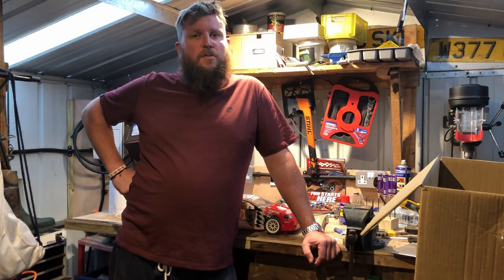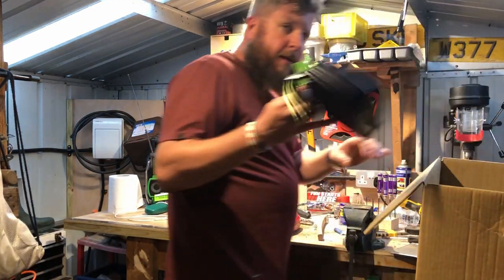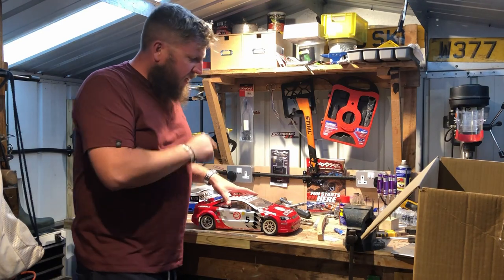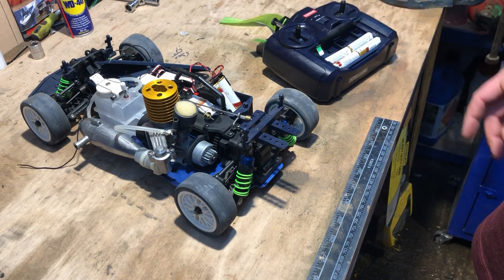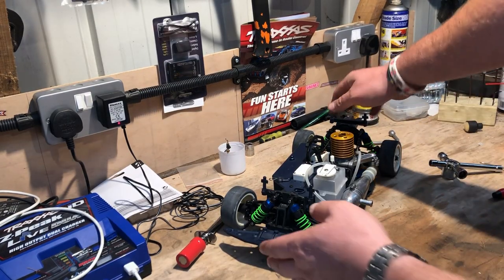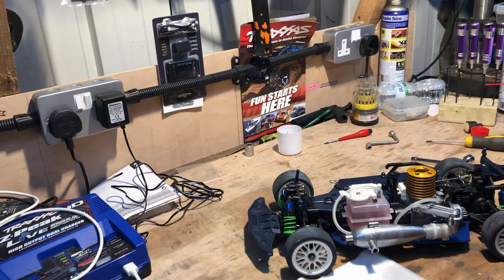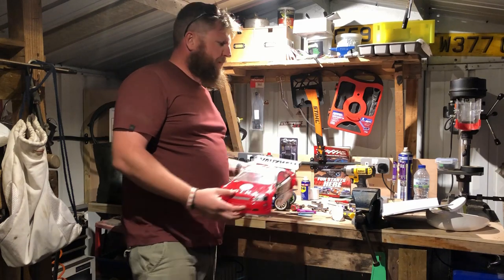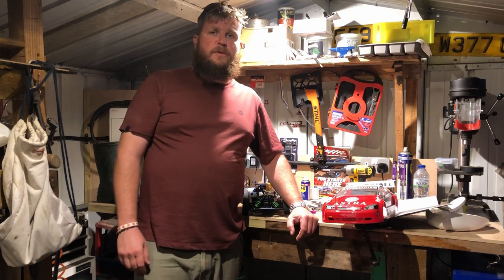Buying second hand remote control cars. IS IT WORTH IT ?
Will edit this when the following vid is dropped, i promise

To get in touch with us please contact here

Instagram for our all latest adventures "Mintysgt"